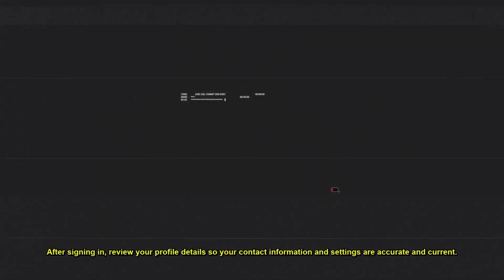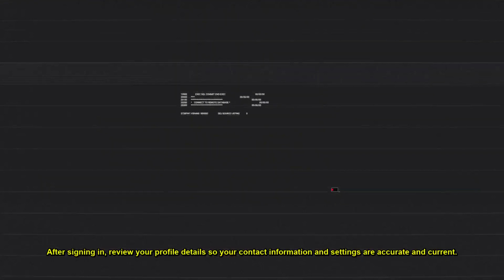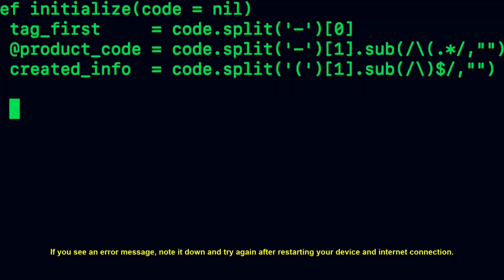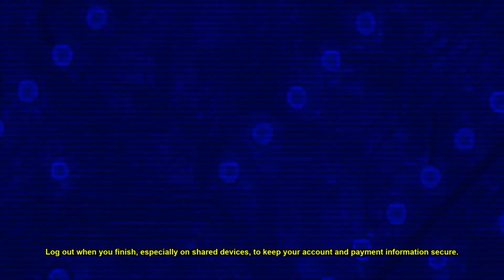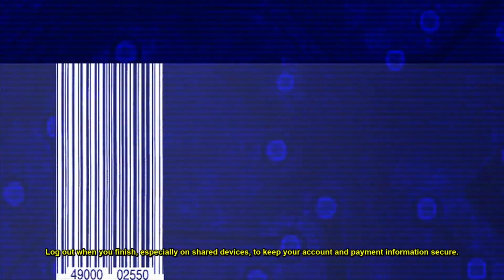How to Reset Your Security Questions in Dropbox - Quick Tutorial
In this quick tutorial, we'll guide you through the simple steps to reset your security questions in Dropbox. Whether you've forgotten your answers or just want to enhance your account security, our step-by-step instructions make it easy to regain access and protect your files. Don't let security questions hold you back—watch now and have your Dropbox account secured in no time!

🔒 **Topics Covered:**
- How to access your security question settings
- Steps to reset your security questions
- Tips for selecting strong answers